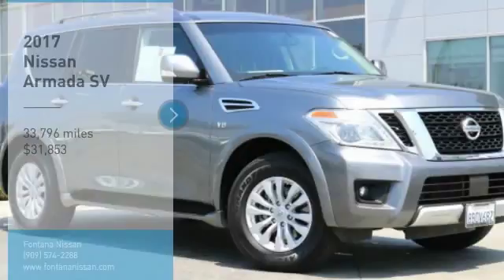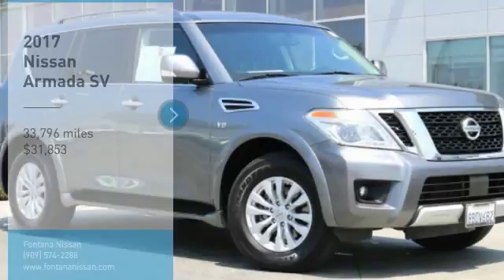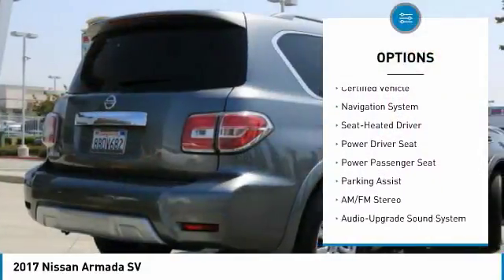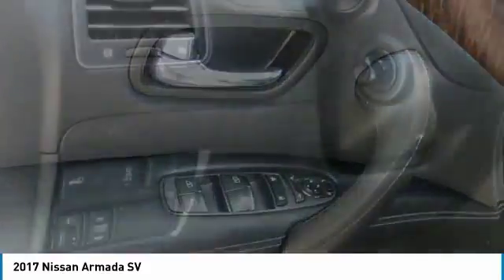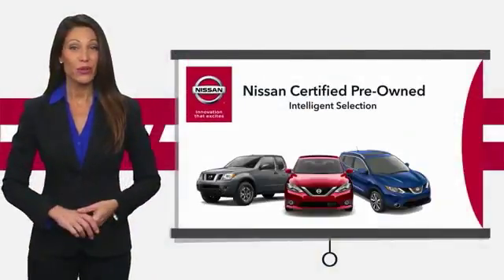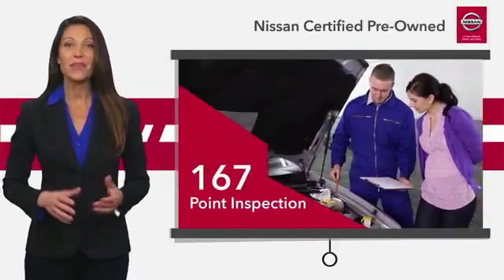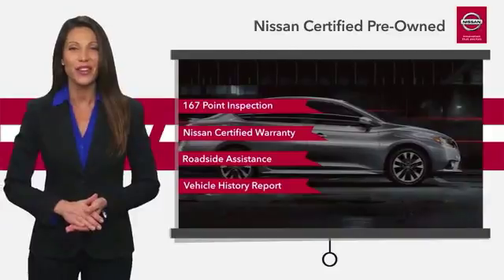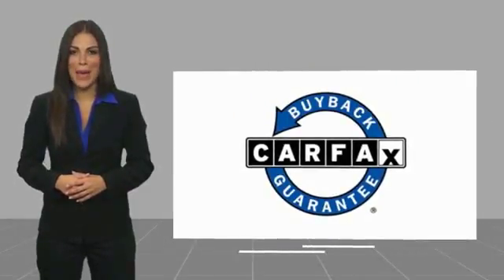2017 Nissan Armada new, Altima, Maxima, Sentra, 370Z, Murano, Fontana, Rancho Cucamonga, Ontario, Sa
2017 Nissan Armada SV

Fontana Nissan
16444 South Highland Avenue